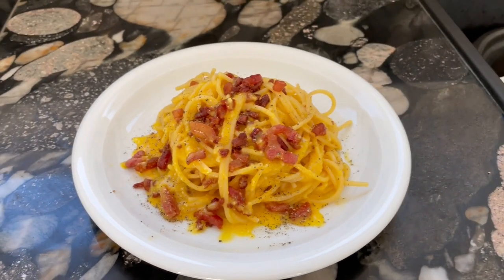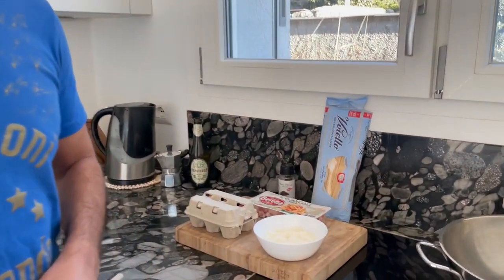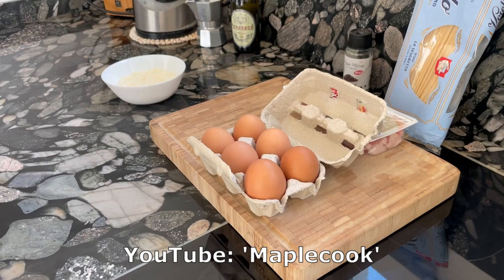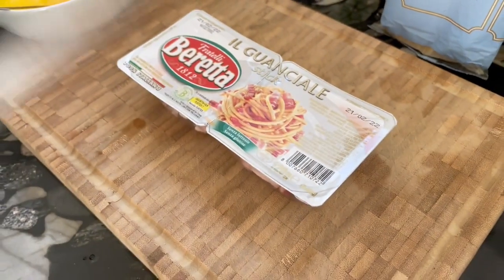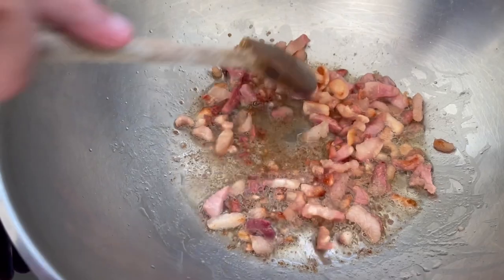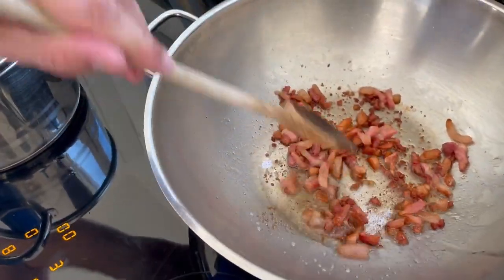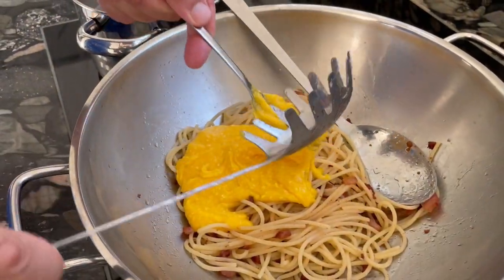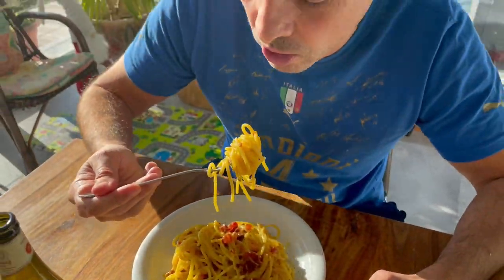SPAGHETTI CARBONARA - authentic recipe made in Italy - 5 ingredients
How Spaghetti Carbonara is cooked in Italy - original recipe with 5 ingredients
Spaghetti Carbonara is a traditional dish from Italy, and in particular from Rome region. It was invented after World War II when the locals had limited access to different ingredients - Carbonara reflects well the typical characteristics of Italian cuisine: simplicity & quality.
Unfortunately there exist uncountable international copy versions of this delicious pasta dish - poor copy versions. A very popular poor copy version was published by a famous British chef using ingredients that have absolutely nothing to do with this dish such as peas or mushrooms. The average consumer outside of Italy, however, usually is unable to identify such poor copy versions and is also influenced by the power of mass media, which in this case are even celebrating those un-Italian dishes abusing of  the "Italian" brand.
Luckily I am here to help you understand, learn and appreciate authentic Italian cooking. As I wrote this dish has 5 ingredients listed below - if you want to count also the pasta water it would be 6 ingredients.
My Carbonara version includes the "extra dose" of everything: extra dose of pecorino, extra dose of egg yolk and the extra dose of guanciale (pork meat from the cheeks). And no salt, as the pecorino cheese is already quite salty.

Ingredients for 2 persons:
200 g of spaghetti
6 egg yolks
100 g of Pecorino Romano
120 g of guanciale (pork meat from the cheeks)
black pepper

(pasta water to mix with the spaghetti at the end)

Enjoy a real Carbonara the Italian way!